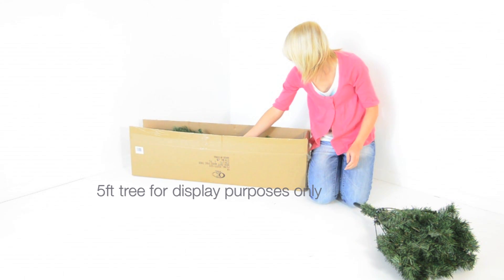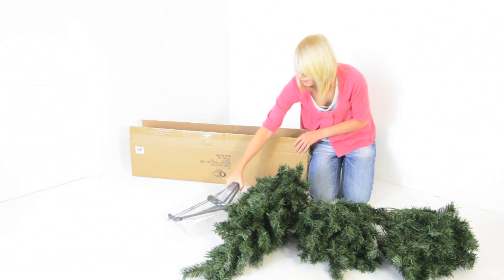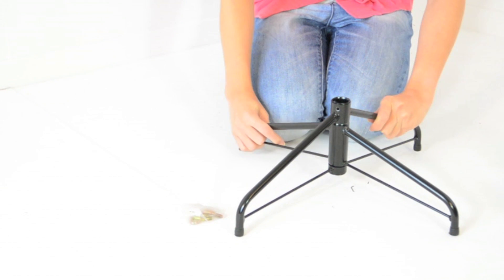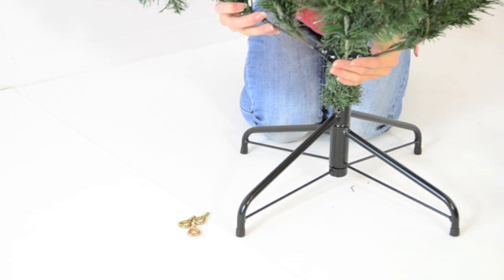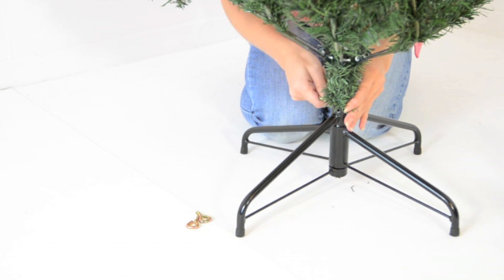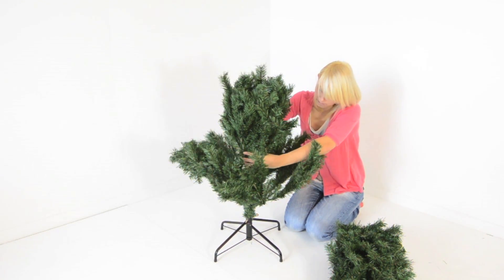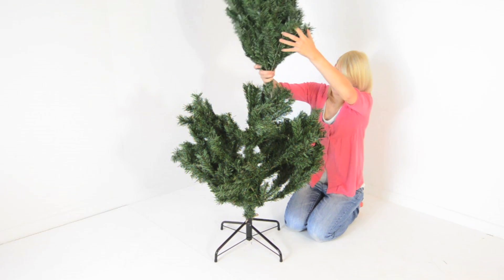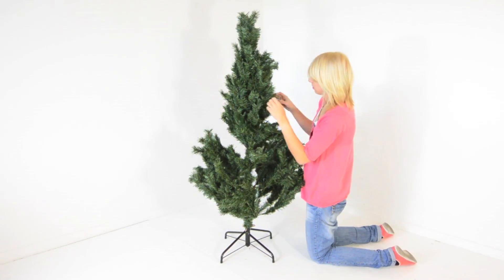How To Assmble Your Artificial Mixed Pine Christmas Tree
Add some festive cheer to your home this festive season with our fantastic range of Christmas trees. This beautiful artificial pine tree is a great centre piece for your home. Sure to create a stunning effect in your home.